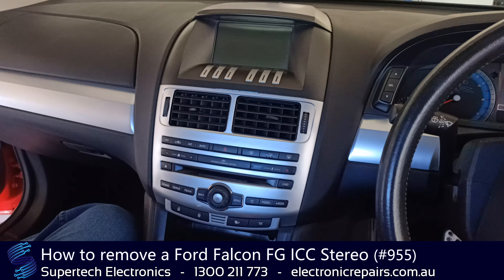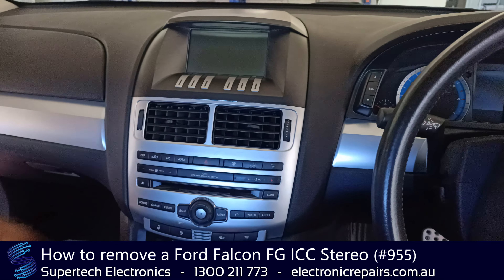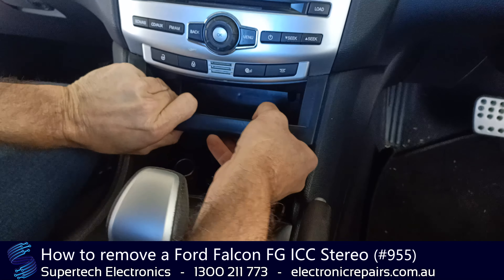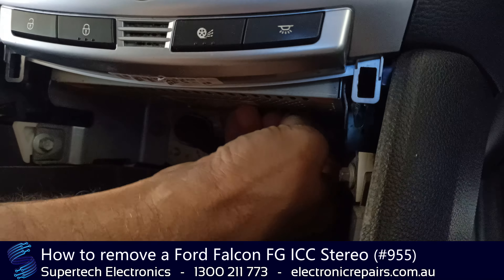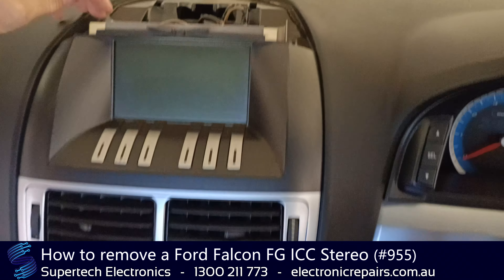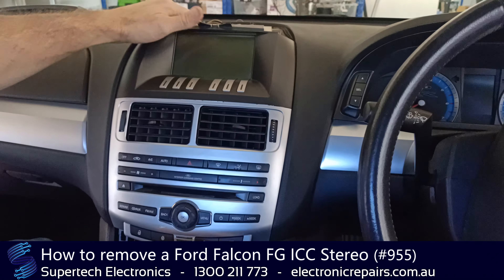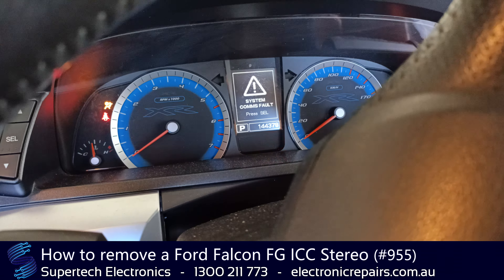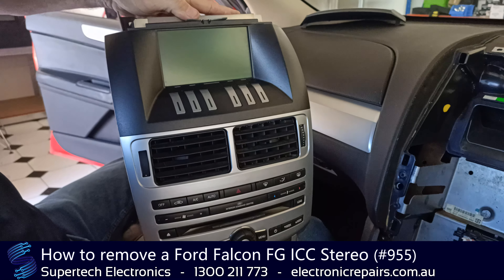How to remove a Ford Falcon FG ICC Stereo (#955)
Fms
8R2918C939
8R2918C939AB
8R2918C939DA
8R2918C939AA
14796910
14796911
14796940
14796960

Supertech Electronics
4/8 Distribution Court, Arundel 4214, Queensland, Australia